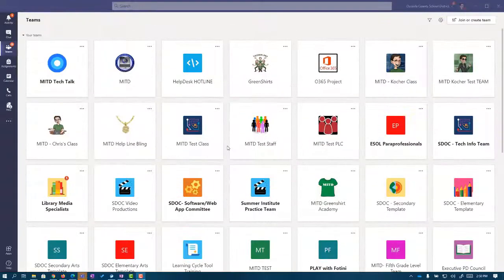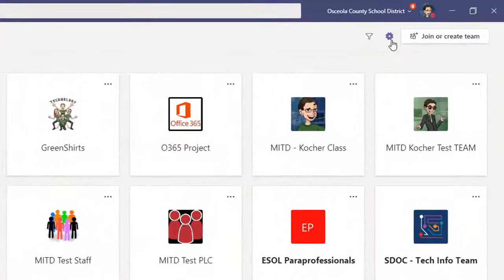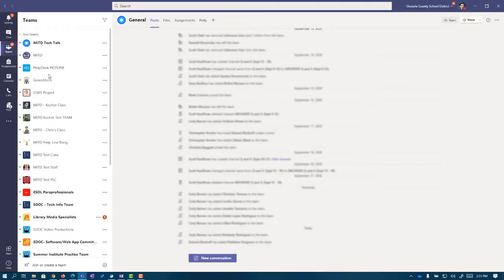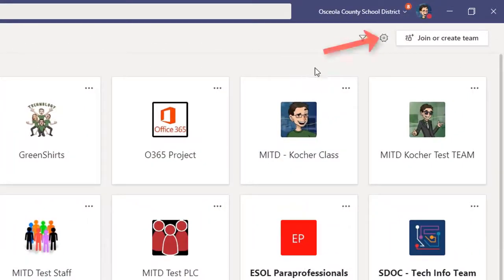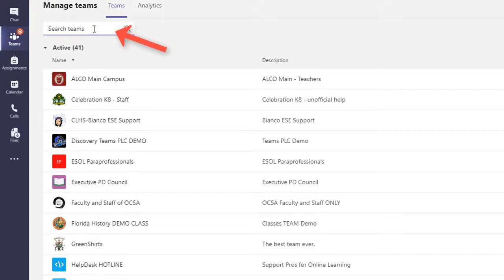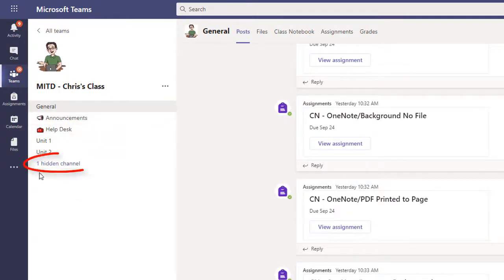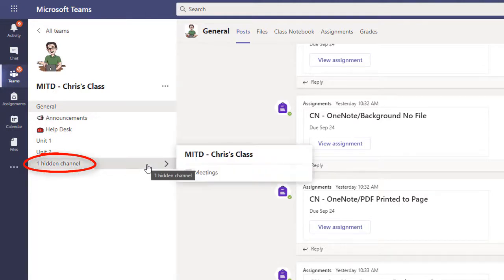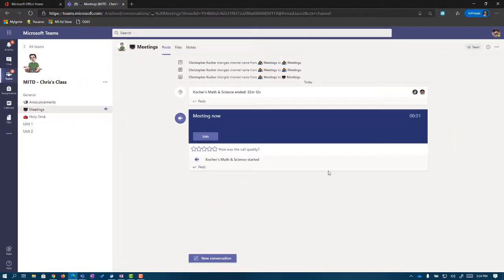Organizing Teams and Finding Meetings